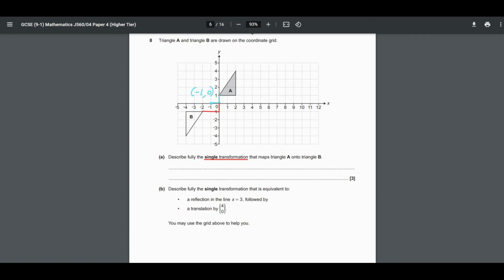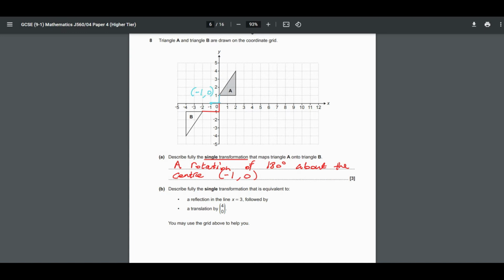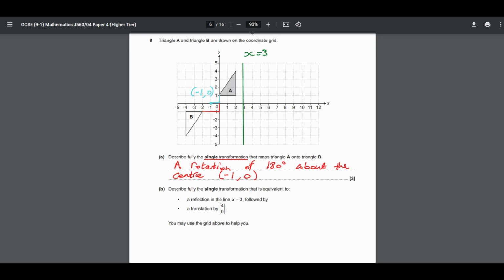GCSE OCR Maths (9 - 1) Question 8 [Topic = Transformations]